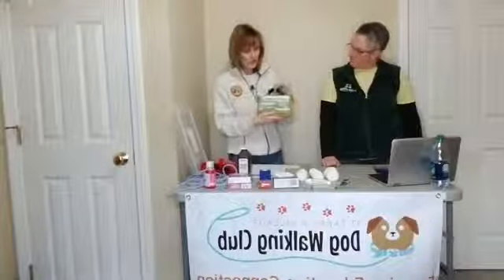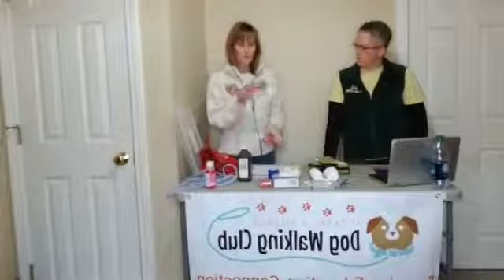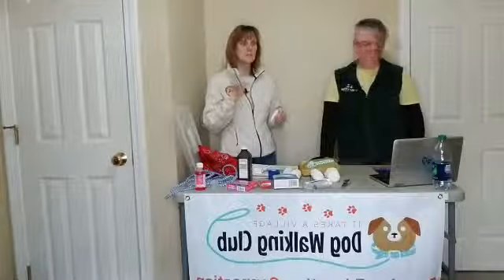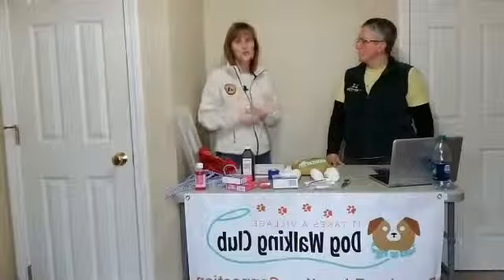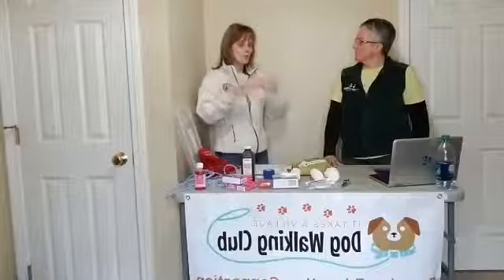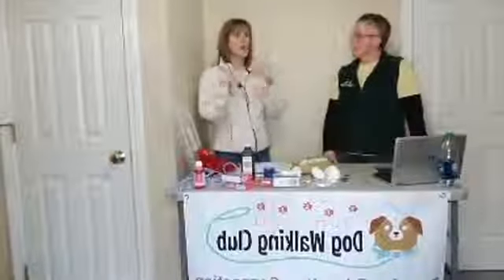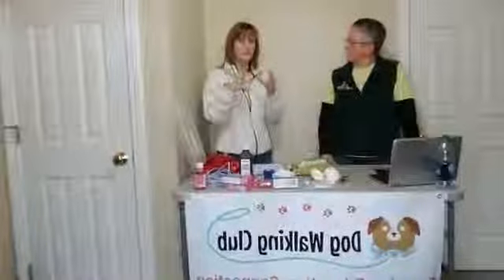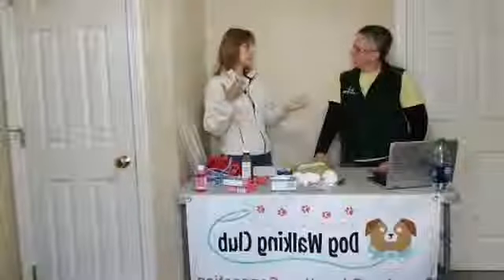6 First Aid Tips for Hiking with Your Dog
Do you walk and/or hike a lot with your dog? Do you worry about your dog getting hurt and what to do?

In this Facebook interview, we are joined by April Begosh, owner and founder of Healthy Pets NH. April is a certified pet first aid/CPR instructor for PetTech and has trained hundreds of pet professionals and pet owners on pet safety and wellness.

April shares with us the 6 most common pet first aid situations you may encounter while out on the trail as well as how to protect your dog.

Including:

1. Insect Bites, Stings & Allergic Reactions
2. Poisons, Toxins & Parasites
3. Snakebite
4. Exposure To Extreme Temperatures
5. Extremity Injuries
6. Wounds & Trauma